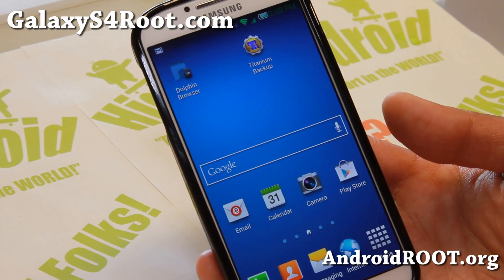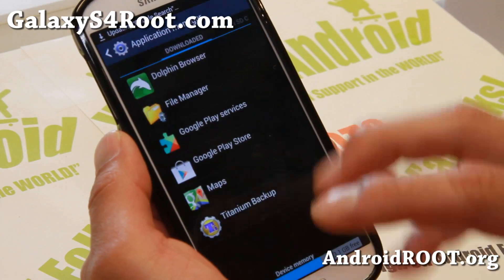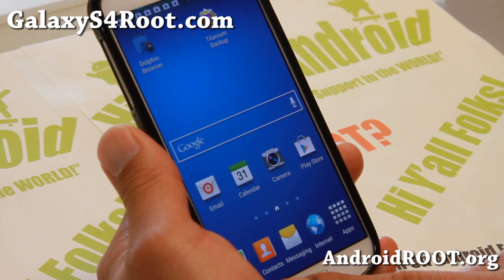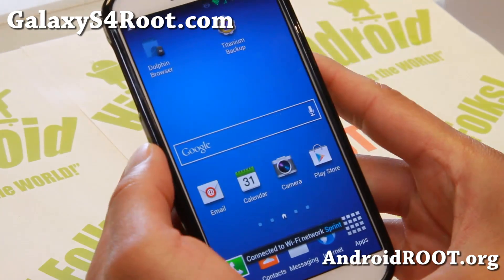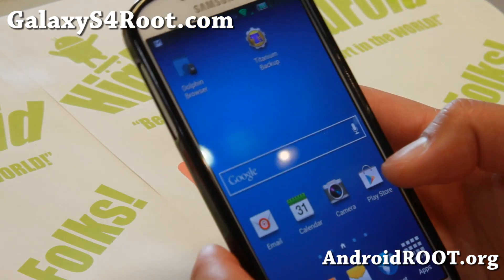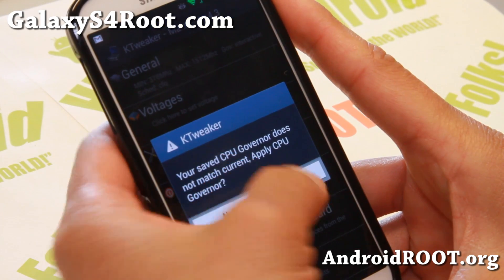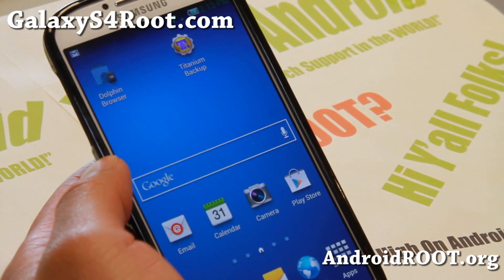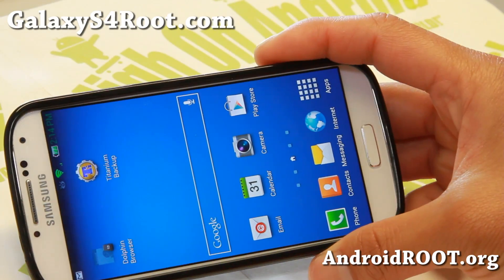TriForce ROM for Sprint Galaxy S4!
Here's a quick overview of TriForce ROM for Sprint Galaxy S4 Android smartphone users.  This ROM comes with latest MF9 update, app2sd support, and much more.